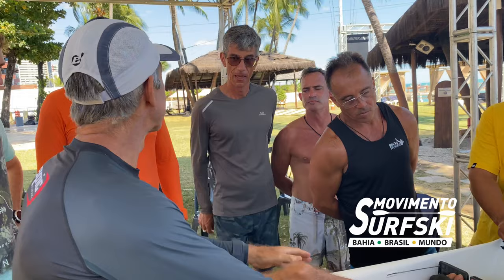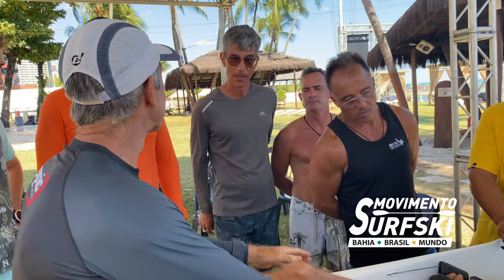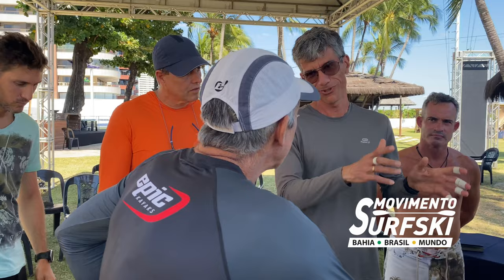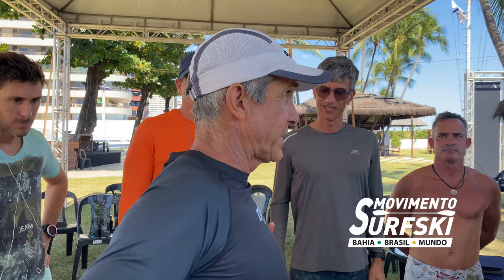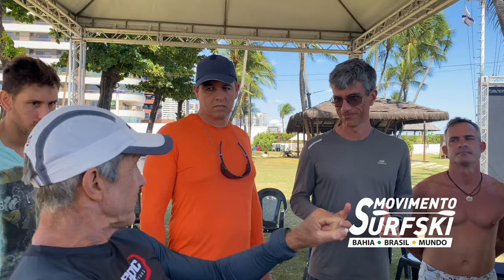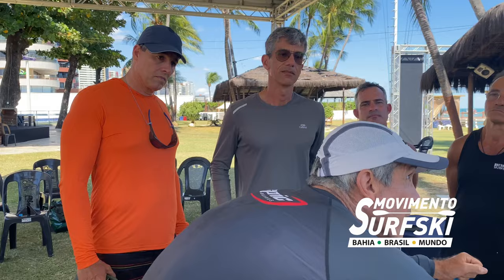Clínica de Surfski com Greg Barton. Fundador da Epic.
Recebemos a Lenda Viva @gregbarton_88 criador da @epickayaksbrasil
2x Olympic Gold Medal
Em Breve Mais completo no canal Movimento SurfSki Brasil no YouTube
MOVIMENTO
SURFSKI 🇧🇷